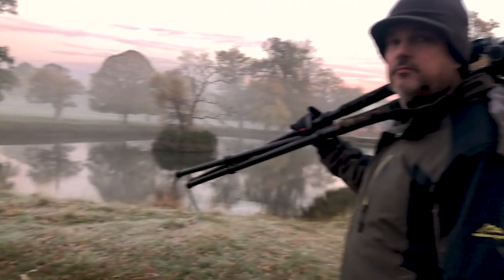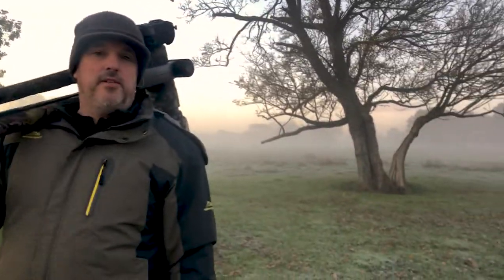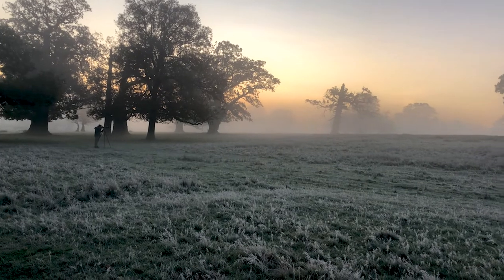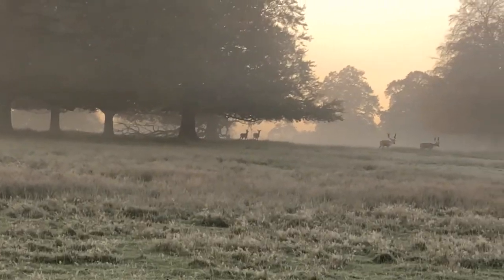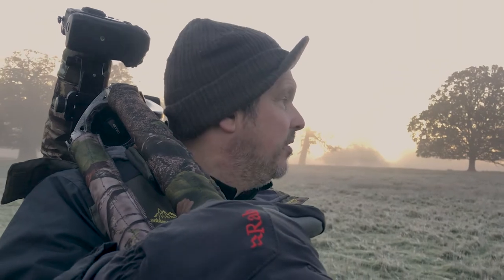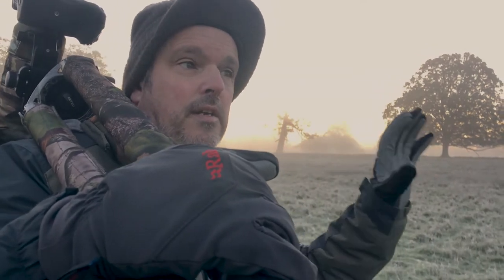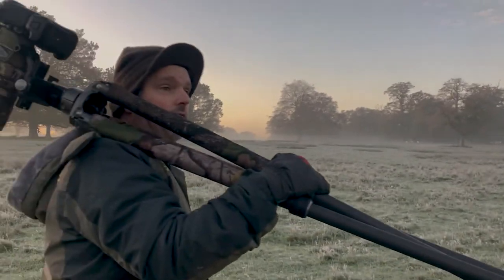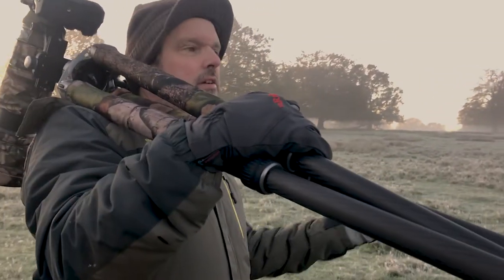Wild Red Deer Silhouettes Sunrise And Mist | Rich And Gem Wildlife Photography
MAGICAL WILD DEERS IN THE MIST
WOW , we join you in this weeks vlog very smug. The weather conditions were exactly what we wanted and more. Early morning start with stunning sunrise, frost and mist. Perfect for magical photos of the wild red deers , stags , silhouettes and much more.